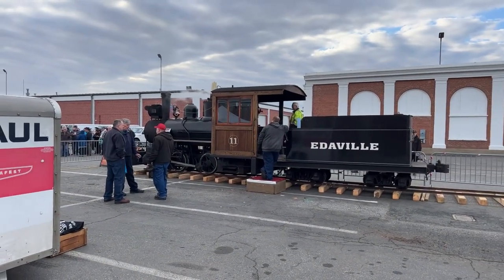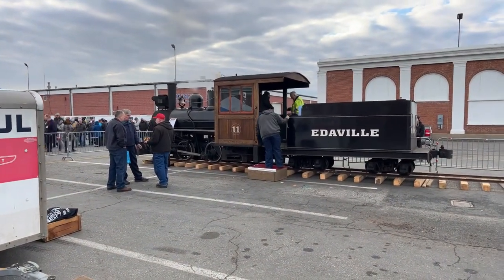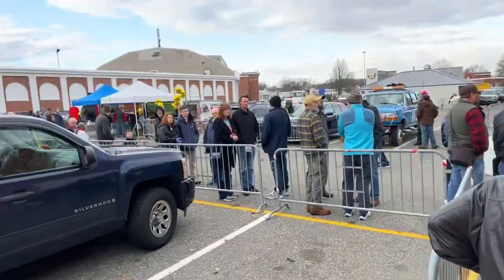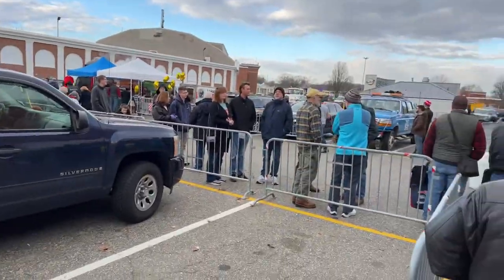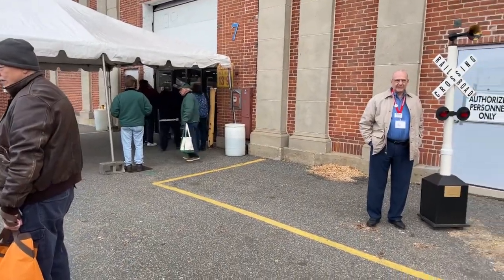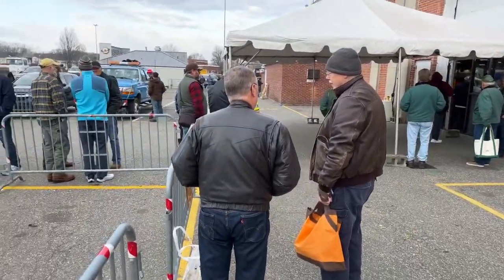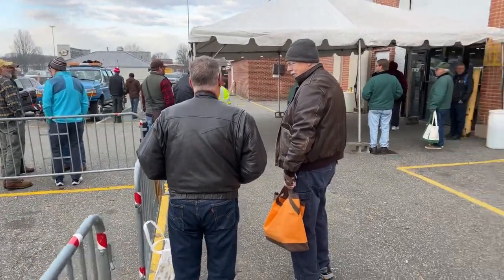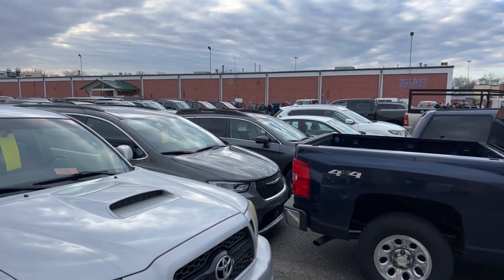2023 Amherst Railroad Hobby Show Opening!